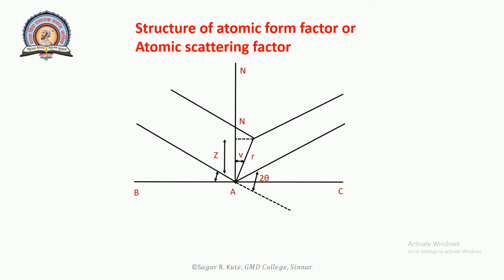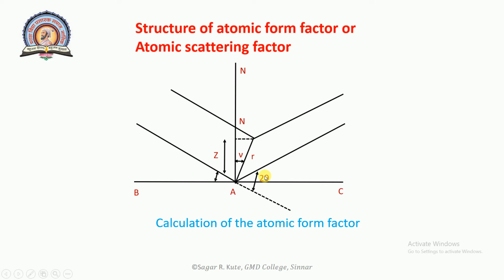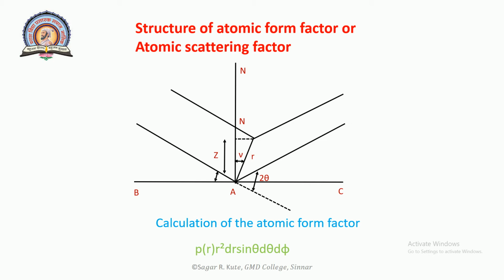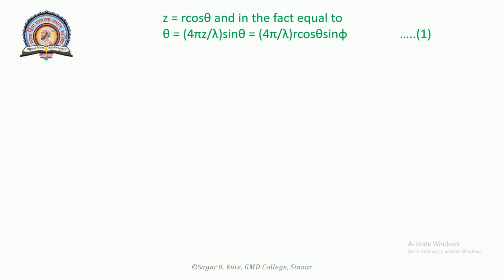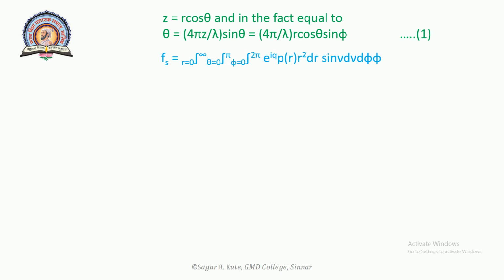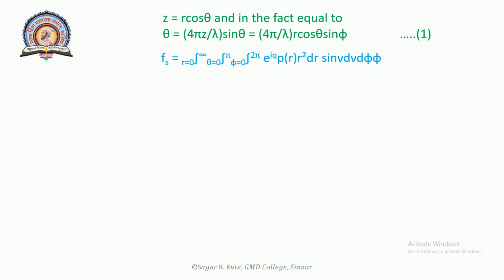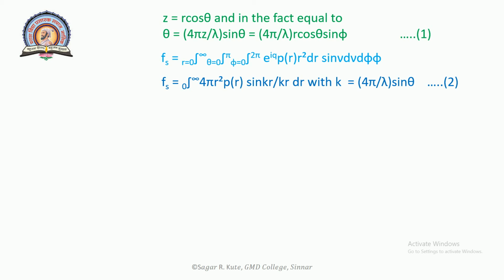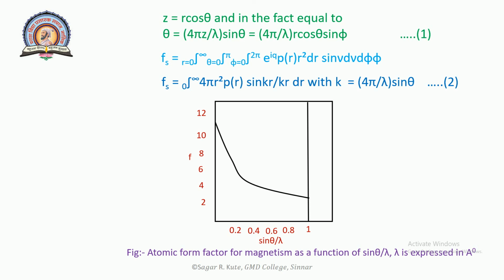MSC II Solid State Physics Module 1 Lecture No 2